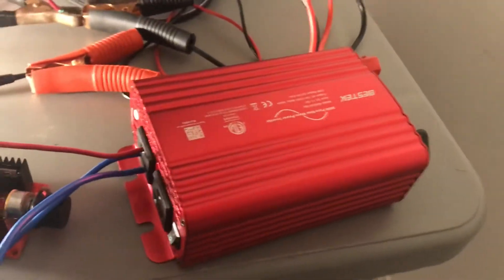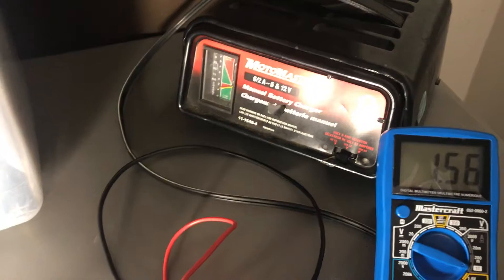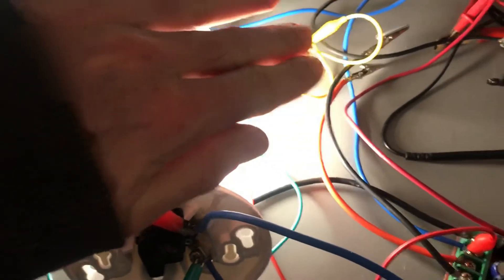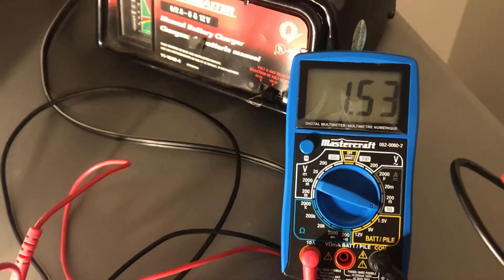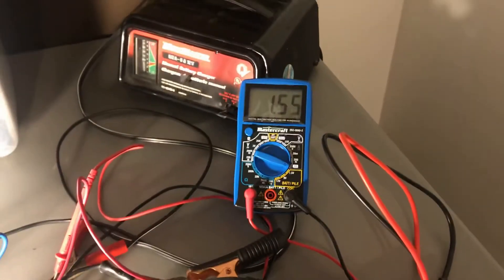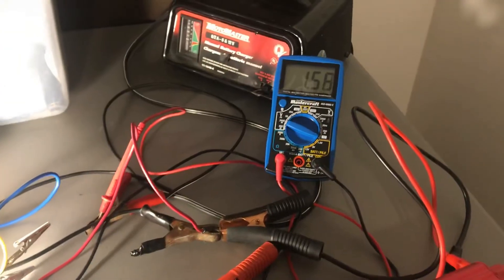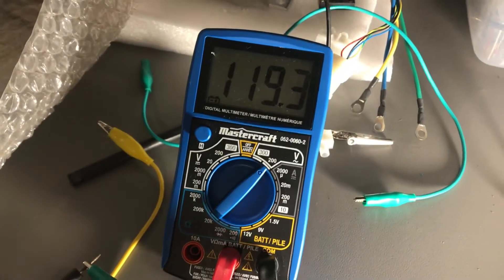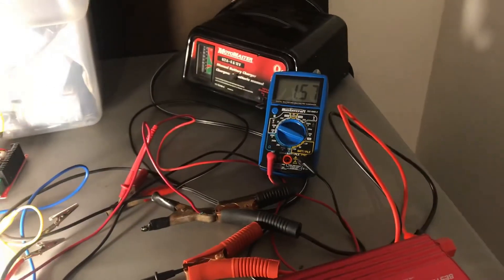Don Smith Inverter Comparison 8 Huge Energy Savings!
Don Smith Inverter Comparison 8Huge Energy Savings!

WOW THE INVERTER USED 1.56 AMPS AT 12-13 VOLTS!
OBVIOUSLY MY SYSTEM WORKS JUST A LITTLE BETTER. VERY HAPPY WITH THESE RESULTS.

In this video i demonstrate my Don Smith Resonance Set Up. Each Step I add something to the resonance settings and coils to show the increase in overall effect.
The PWM is set on its lowest setting and is not changed in order to do a direct comparison.
Once it is properly tuned I will try and compare the system to the results of using an Invertor.
Source power is approximately 12-13 volts at 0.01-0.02 Amps DC.
Approximately 0.125 WATTS!